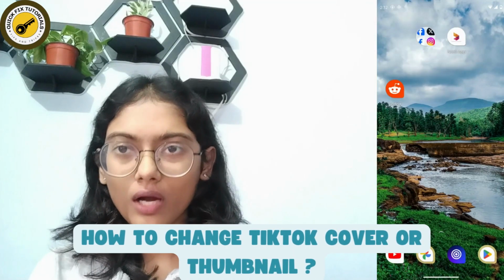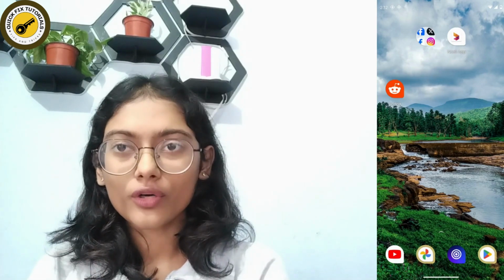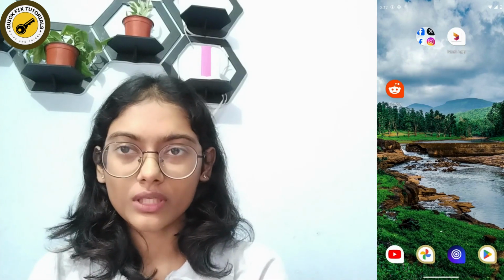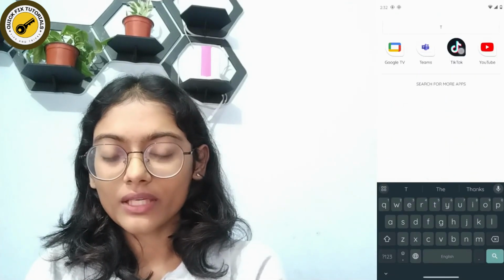How To Change TikTok Cover Thumbnail After Posting?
Welcome to QuickFixTutorials! Ever posted a TikTok video and realized the thumbnail doesn't do it justice? In this tutorial, we'll guide you on how to change your TikTok cover thumbnail after posting. Your video deserves the best representation, and we'll show you how to edit the thumbnail seamlessly. Enhance your TikTok content and make sure it grabs everyone's attention.

Timestamps:
00:12 - Introduction to Changing TikTok Cover Thumbnail
00:35 - Step-by-Step Guide to Updating TikTok Thumbnail
01:00 - Tips for Choosing an Engaging Thumbnail